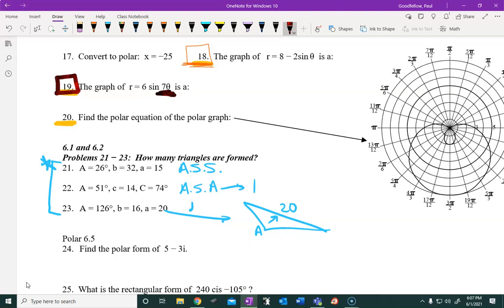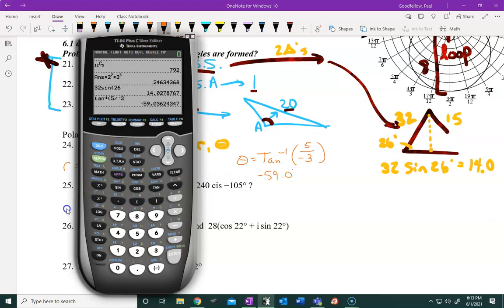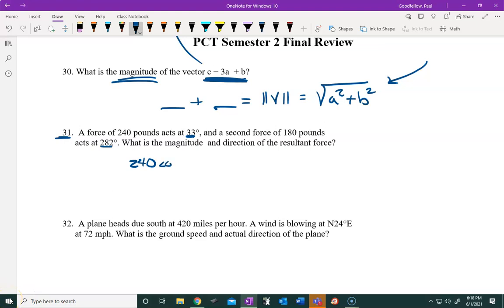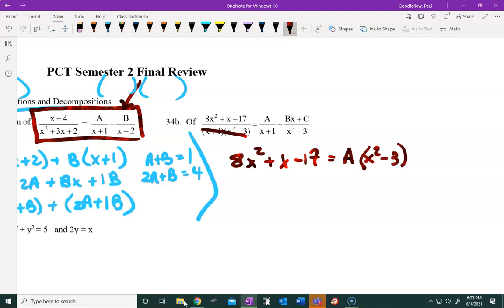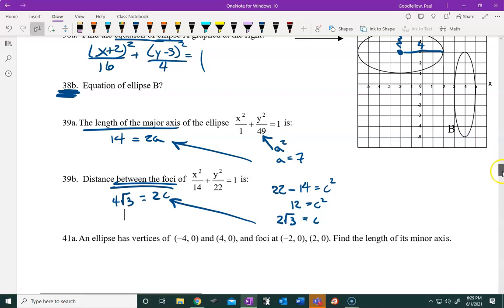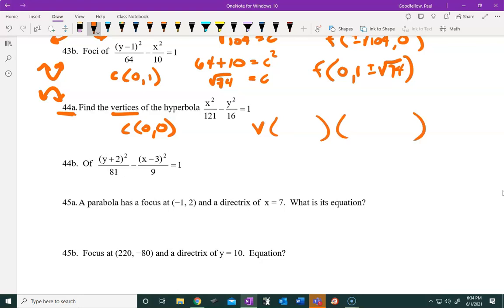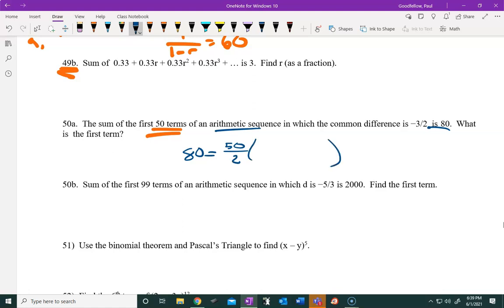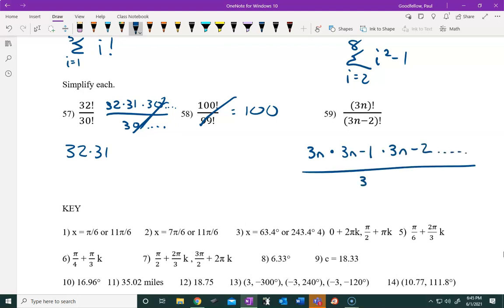Final Review #2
Here is the rest.  G